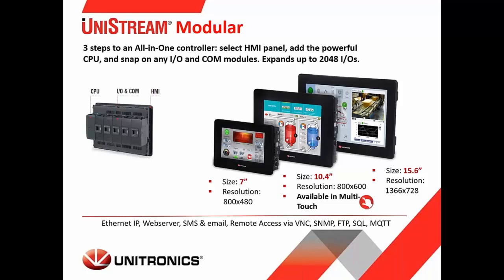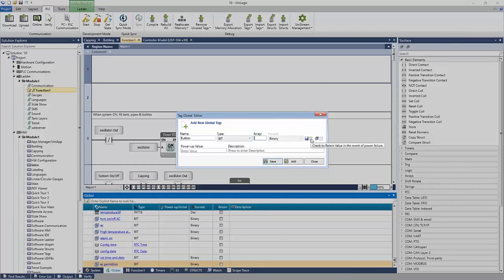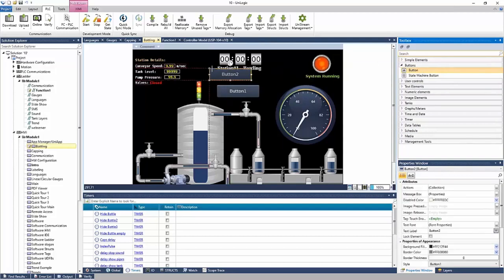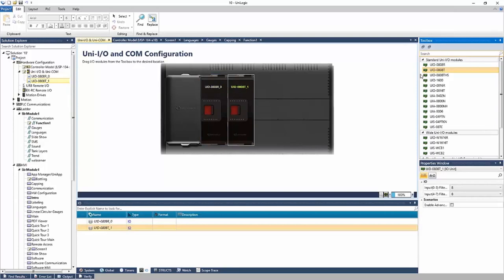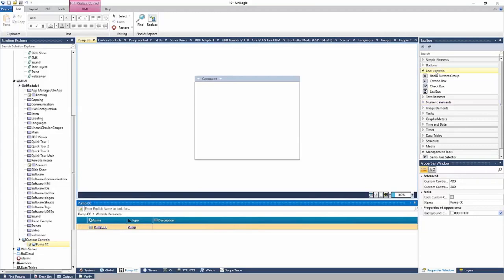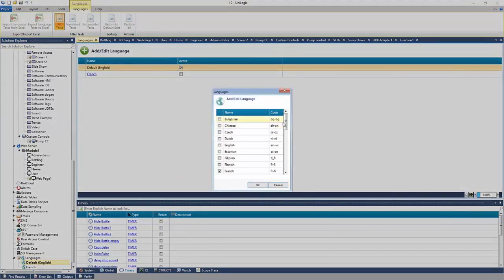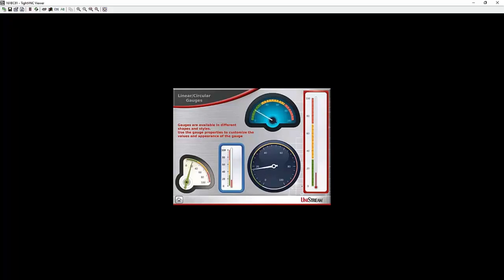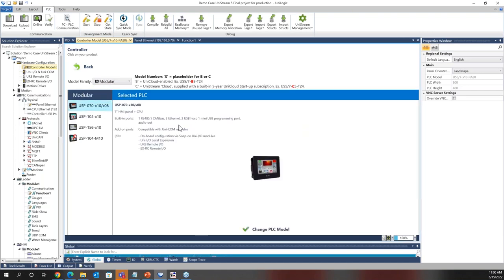UniLogic® Studio the All-in-One software for Control and Automation. (A webinar)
Slash your Development Time By 50% with UniLogic® Studio the All-in-One software for Control and Automation.

UniLogic®: an award-winning software that provides a unified environment for hardware and communication configuration, Motion, Ladder, and HMI applications—and enables you to enter the world of IIoT → In one environment.
UniLogic’s ergonomic design enables programmers to easily and rapidly develop all project aspects in a single, simple software environment and cut programming time by 50%.